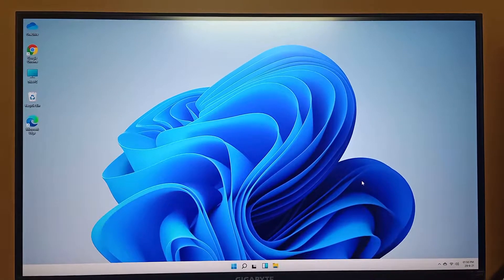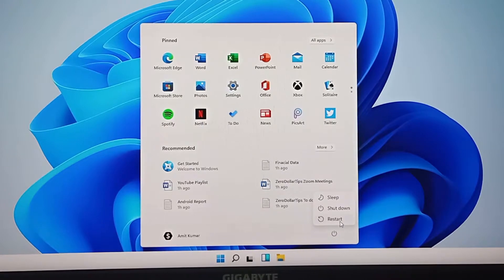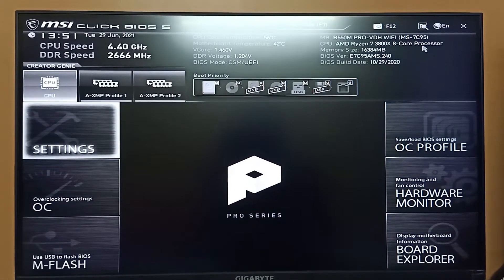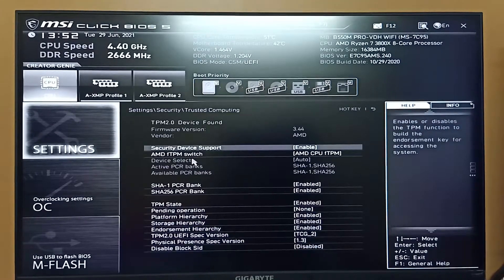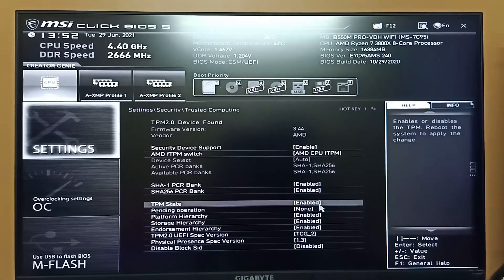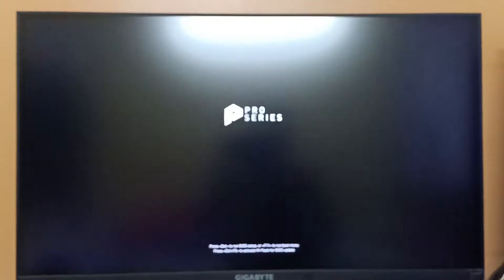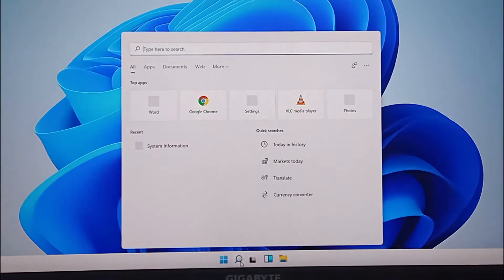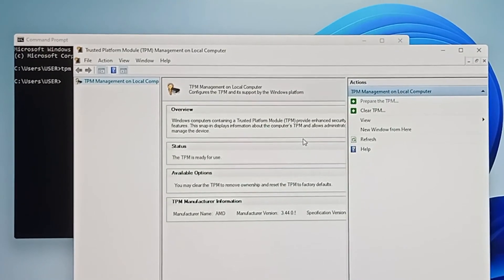How to Enable TPM in BIOS | MSI Motherboard | TPM 2.0 Module